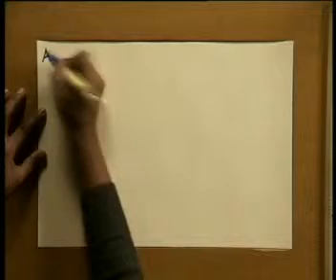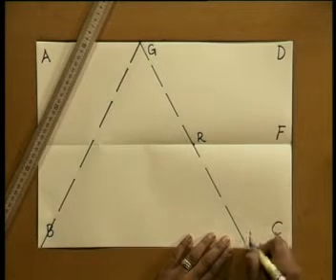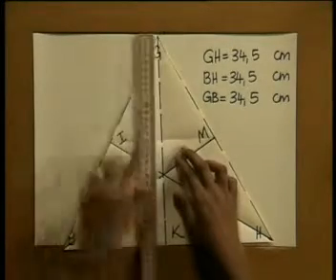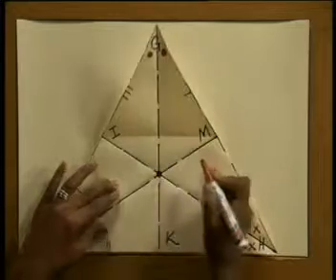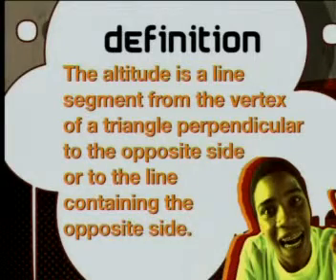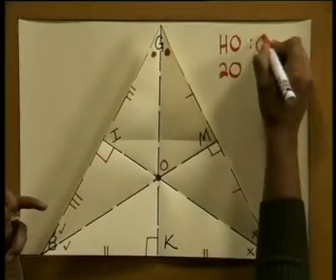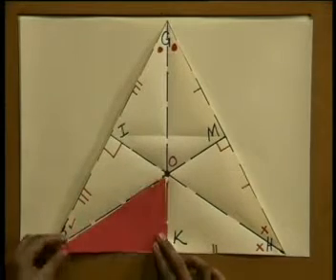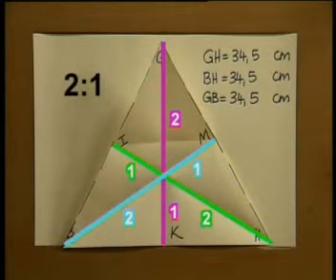Mathematics - Classification of Triangles: Equilateral Triangles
This is the 4th lesson in the series, "Classification of Triangles." This lesson reviews the characteristics of equilateral triangles.